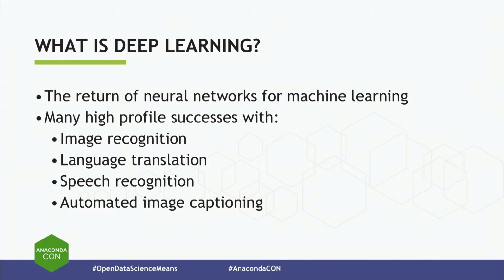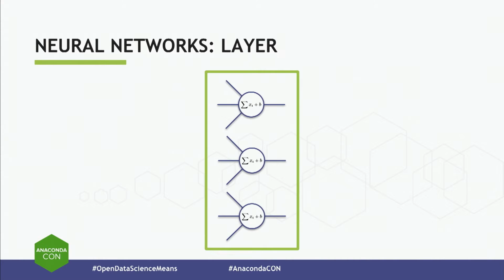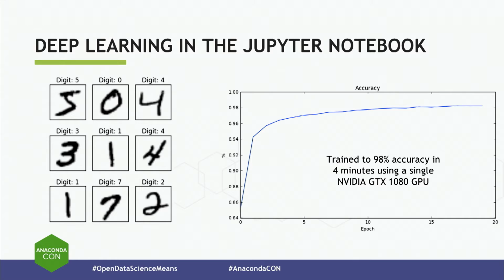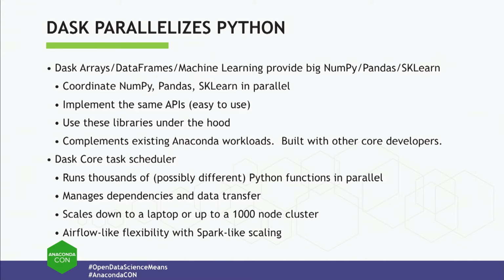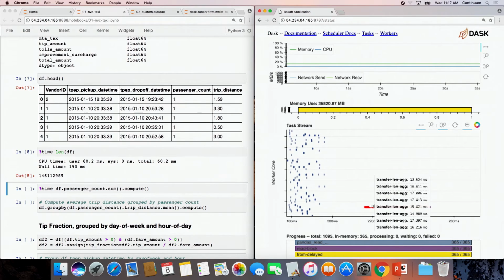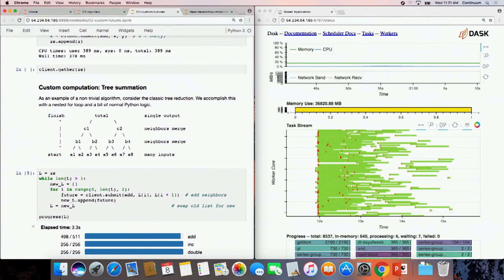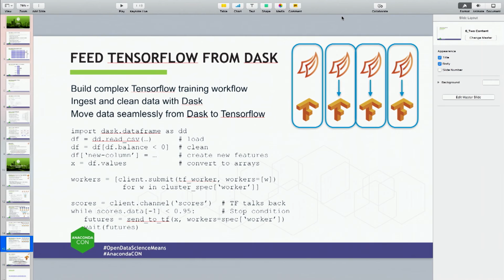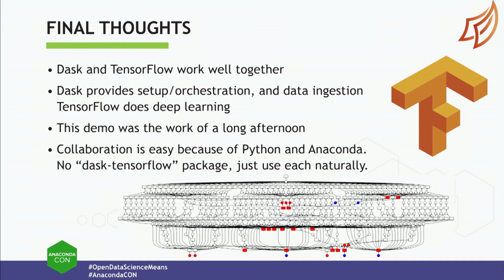Deep Learning with Anaconda | Stan Seibert & Matt Rocklin | AnacondaCON 2017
Presented at AnacondaCON 2017 by Stan Seibert & Matt Rocklin, Continuum Analytics.